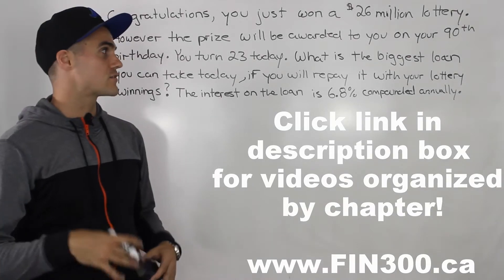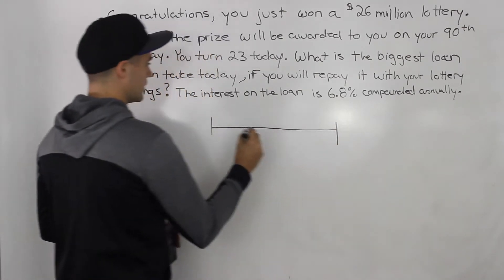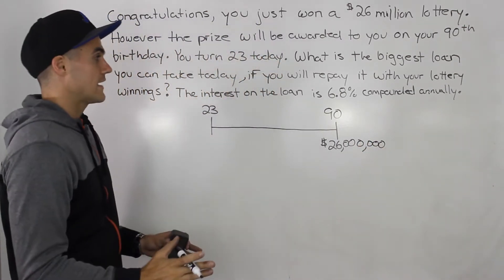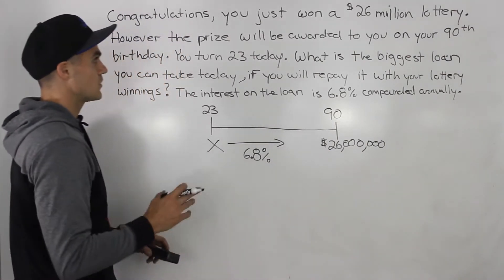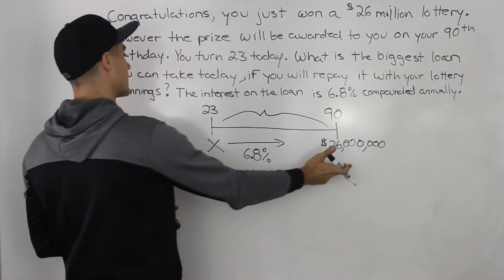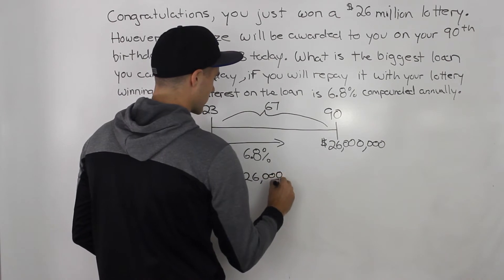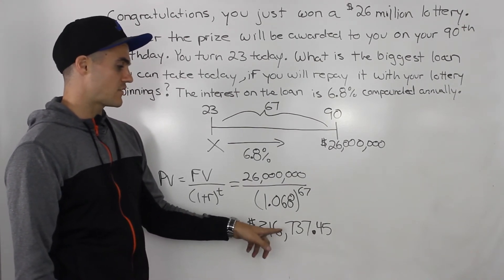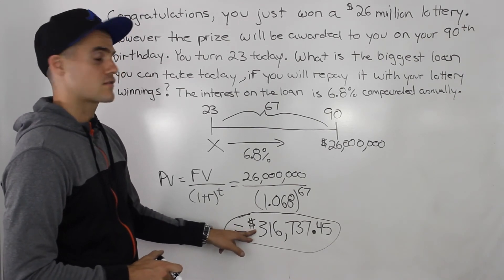FIN 300 - Winning a Lottery Time Value Question - Ryerson University